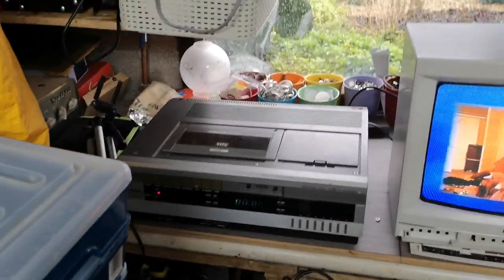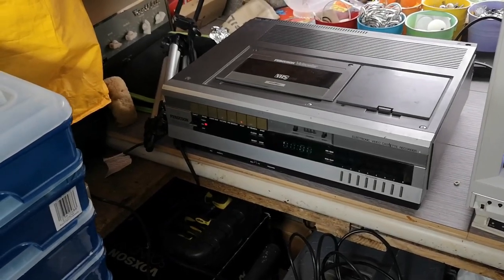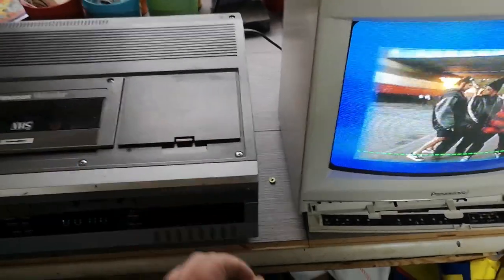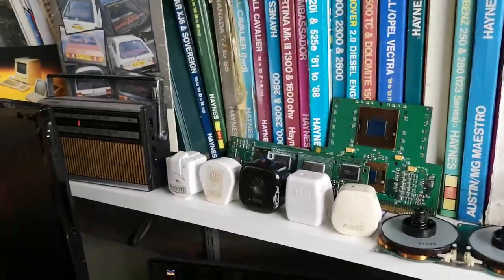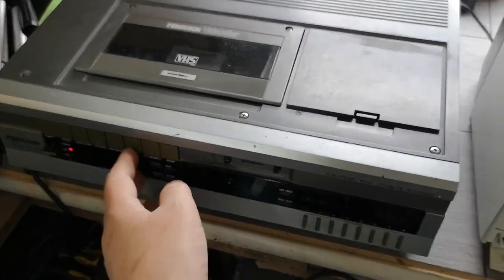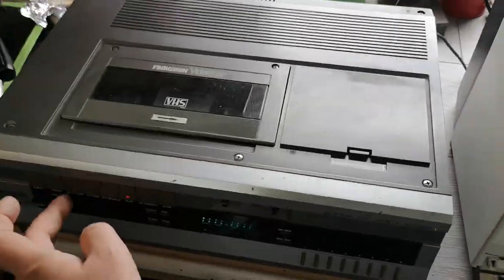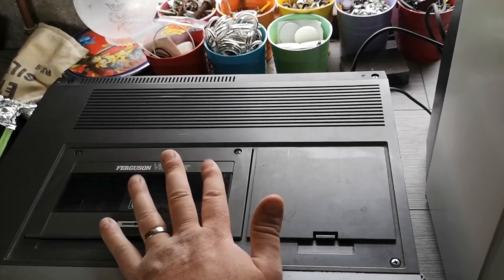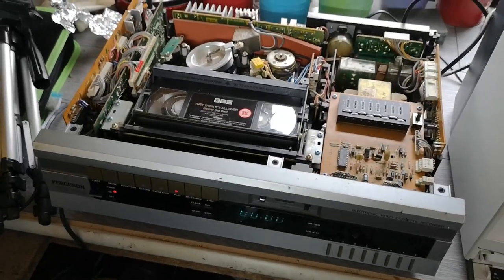Ferguson 3V29 Service - Part 3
In todays video, we take a look at a VCR that holds a degree of sentimental value.

My stepdad died after a fight against cancer back in 2015.

In the latest 90s, he kindly purchased this 3V29 for me, from a carboot sale. It cost just £1!.

Today, we see what it needs to get it going.